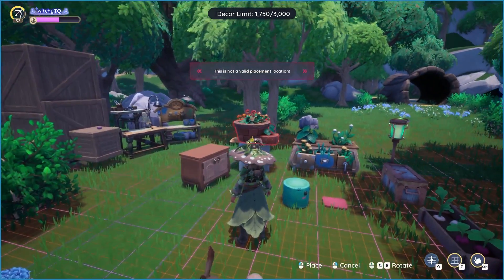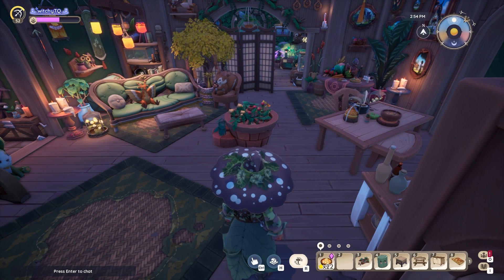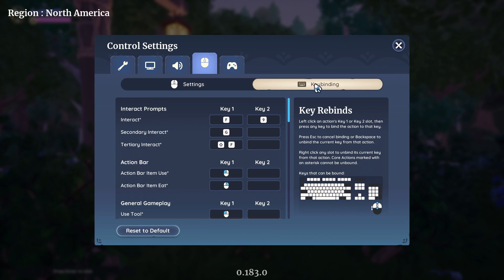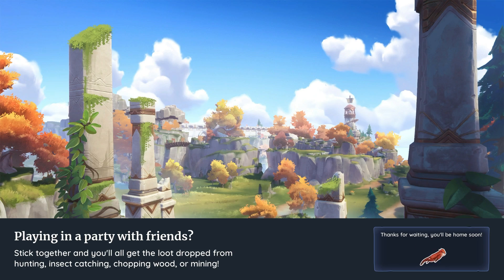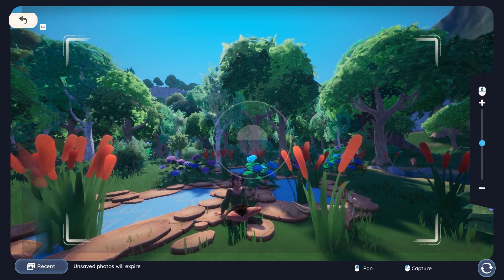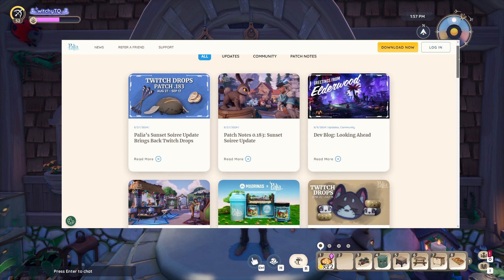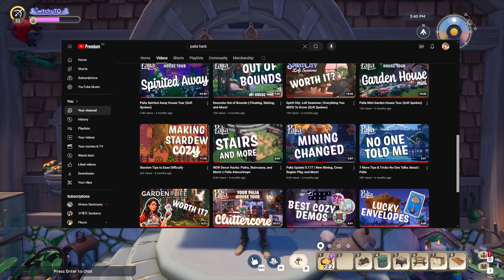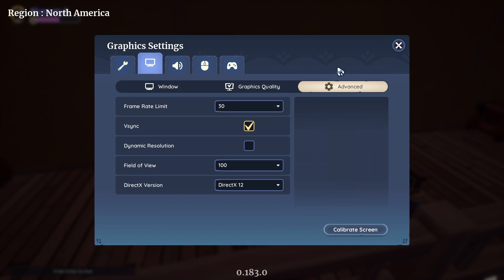When Decor Hacks Don't Work | Palia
9 Reasons why your decor hack or glitch isn't working in Palia.

🌿🗡 TQ (she/they)
| Soft & Tender Content Creator |
| Low Sensory Twitch Partner |

🤍 You're Never Alone 🤍
Crisis TextLine: text START to 714-741
The Trevor Project (LGBTQ+): 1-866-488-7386
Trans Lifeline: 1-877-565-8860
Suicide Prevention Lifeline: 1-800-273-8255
TTY for Hearing impaired: 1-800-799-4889

🌿 I'm a Palia Partner! This means while I do get exclusive behind the scenes access, and early previews, I am not payed to promote the game in any way. 🌿

00:00:00 Intro
00:00:10 Non-Compatible Items & Ground Locked
00:00:50 Out of Bounds
00:01:14 Keybinds
00:01:45 Sinking Items
00:02:06 Breaks
00:02:32 Books Sideways, Gourmet Dessert Bowl, & Outfit Issues
00:02:50 Multiple People / Devices (Overlaps, Removing Walls, Etc.)
00:03:27 Patched Out & Checking Tutorials
00:03:58 Obstacle Placement & Frame Rate
00:04:18 Personal Note, Disclaimer, & Outro